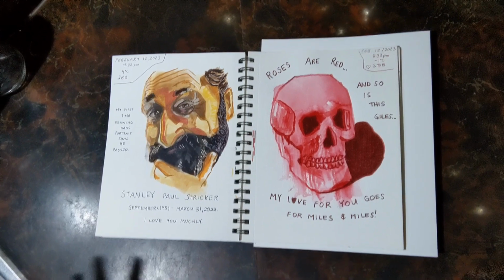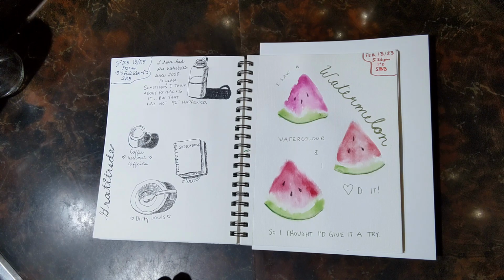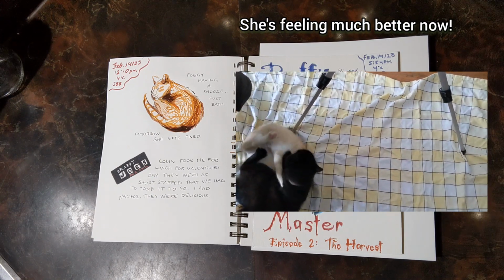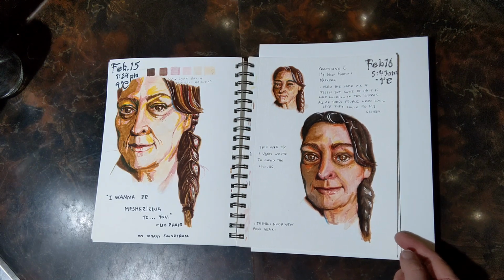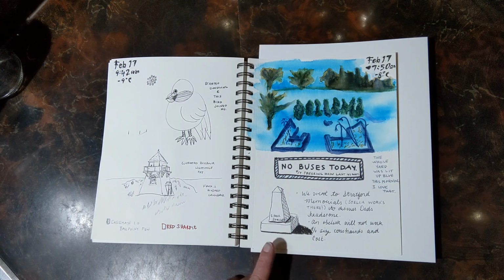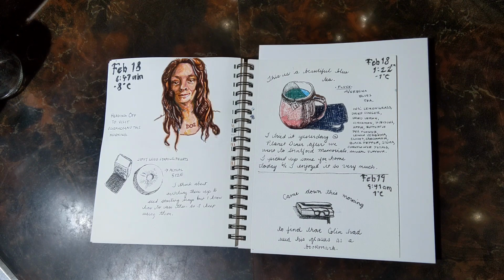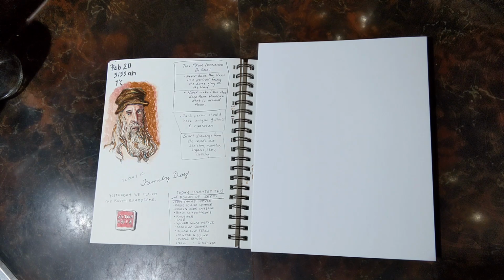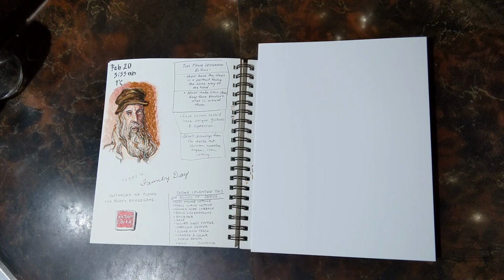The Whole World is Blue - Sketchbook Journal/Diary #2 of 2023, part 2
extension for game